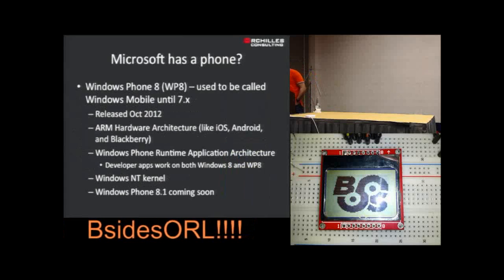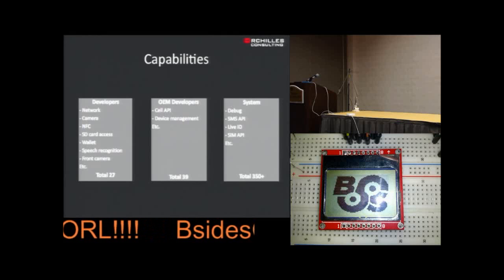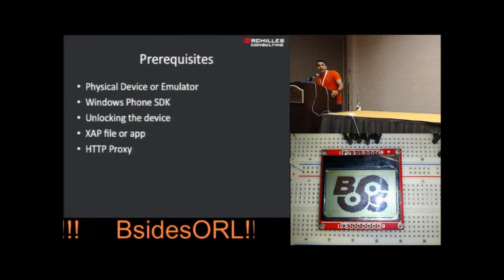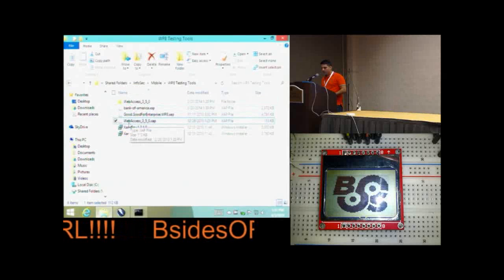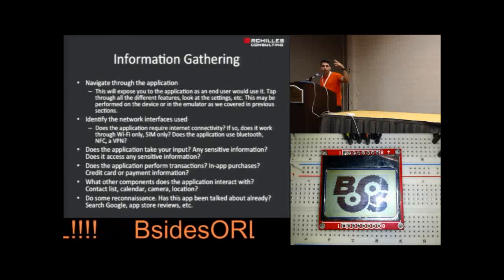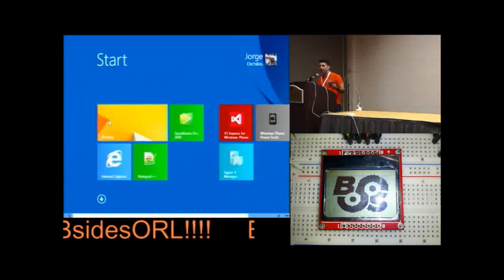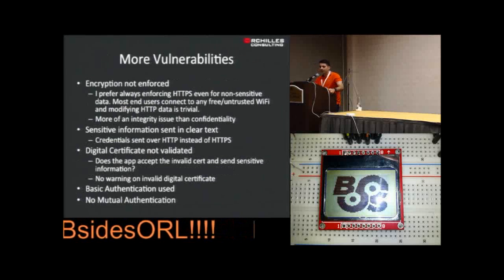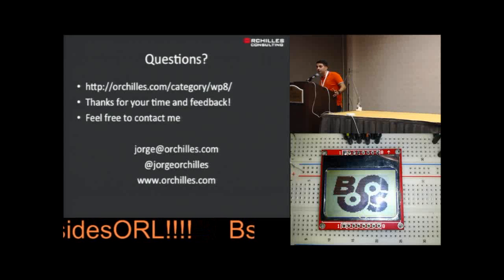Jorge Orchilles -- Windows Phone 8 Security and Testing WP8 Apps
This talk will introduce Windows Phone 8 from a security perspective. It will focus on the new controls implemented by Microsoft and how to circumvent them to test WP8 mobile apps. As a new platform, little has been documented in a single source. I will bring all that research together and provide an in-depth, hands on presentation so the attendee can leave the talk ready to test Windows Phone 8 apps.